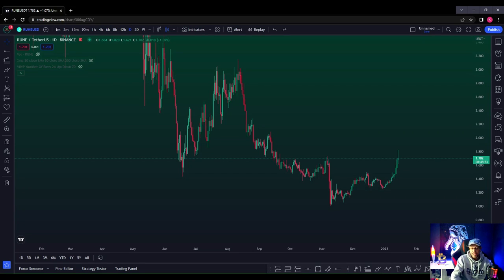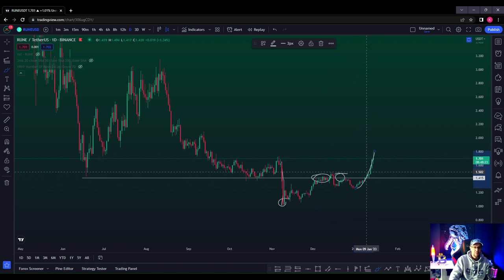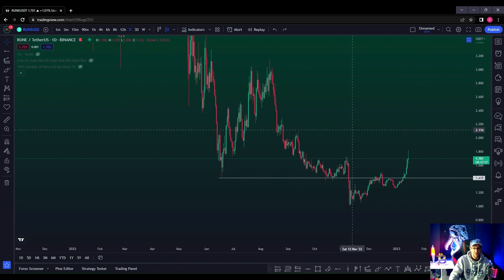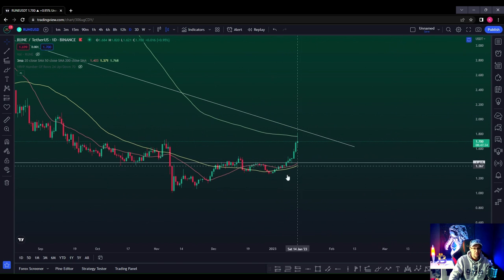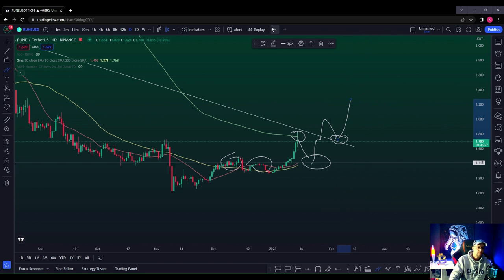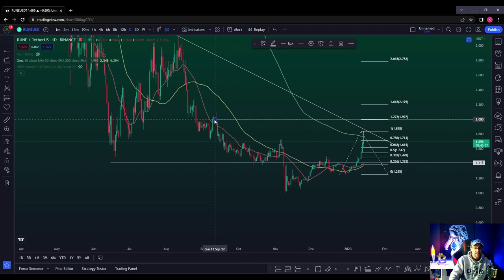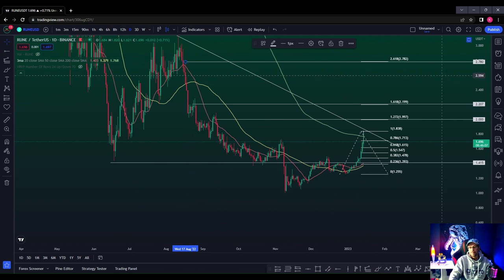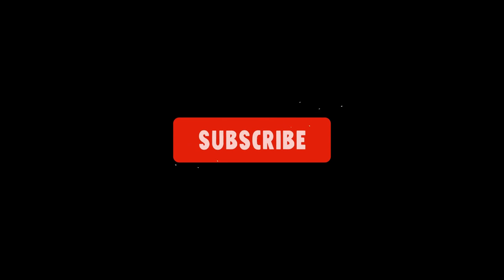Unpack Thorchain (RUNE): Insights on Price and Technical Analysis 🔎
In this video, we'll be discussing the Thorchain (RUNE) cryptocurrency and its potential future. We'll be providing live price predictions and discussing the cryptocurrency's technical analysis.

If you're interested in Thorchain and want to learn more about its potential, then this is the video for you! We'll be providing you with the latest Thorchain news and analysis, as well as price predictions for the currency. So whether you're a trader or just curious, be sure to check out this video!